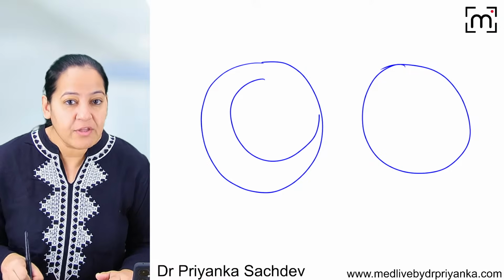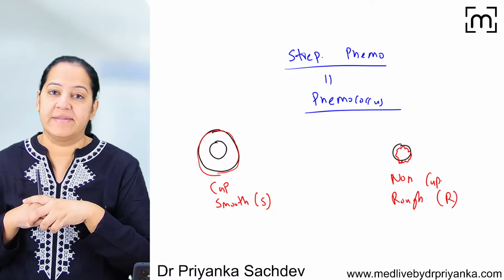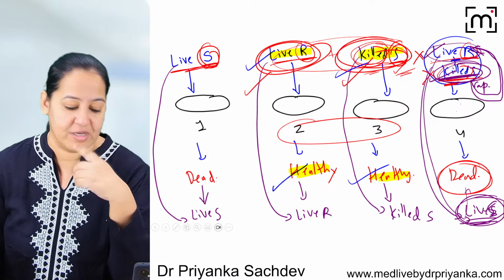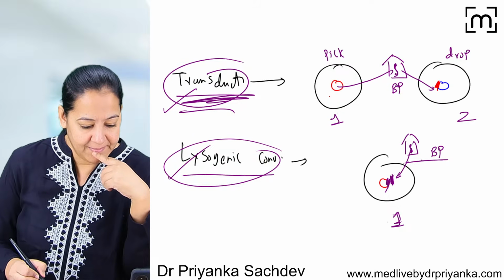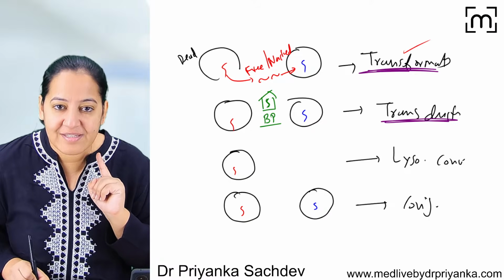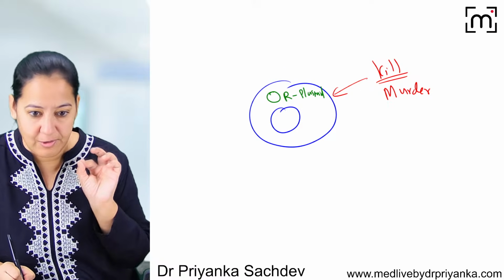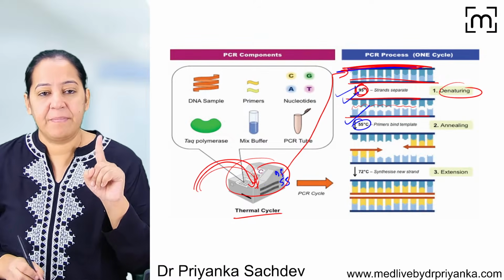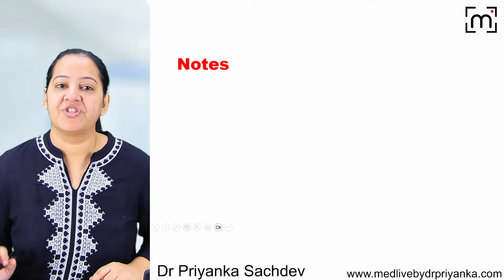Bacterial Gene Transfer: Transformation, Transduction, Conjugation & Lysogenic Conversion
Master the essentials of Bacterial Genetics in this high-yield "Prof Buster" session. We break down the complex mechanisms of gene transfer—Transformation, Transduction, Conjugation, and Lysogenic Conversion. This video is essential for MBBS students and PG aspirants (NEET PG, FMGE), covering the hallmark Griffith experiment, the role of bacteriophages as "delivery boys," and a deep dive into PCR (Polymerase Chain Reaction) steps. Learn how bacteria share drug resistance and virulence genes through plasmids and episomes.

Key Topics Covered:

Bacterial DNA Structure: Circular chromosomes, Plasmids, and Episomes [03:00].

Transformation: Naked DNA transfer and the landmark Griffith Experiment [06:43].

Transduction: Virus-mediated (Bacteriophage) "pick and drop" gene transfer [19:33].

Lysogenic Conversion: Integration of phage DNA (e.g., Diphtheria Beta-phage) [23:46].

Conjugation: "Sex in Bacteria" via F-plasmids and R-factors for drug resistance [30:36].

PCR Masterclass: Denaturation, Annealing, and Extension steps explained [44:16].

Download the high-yield Bacterial Gene Transfer comparison table and PDF notes on the MedLive App!